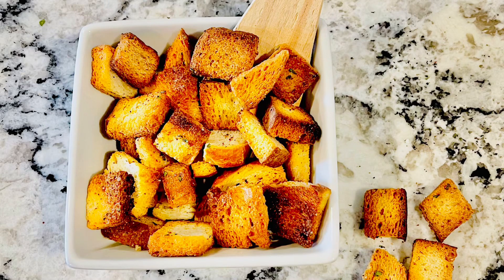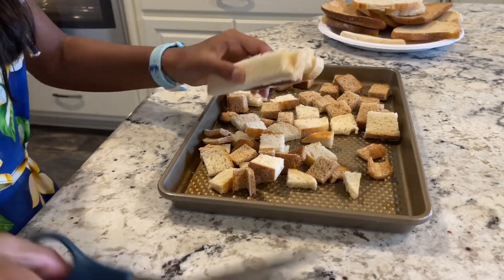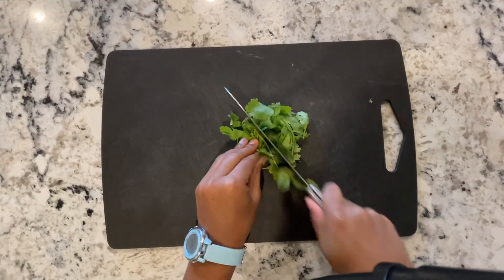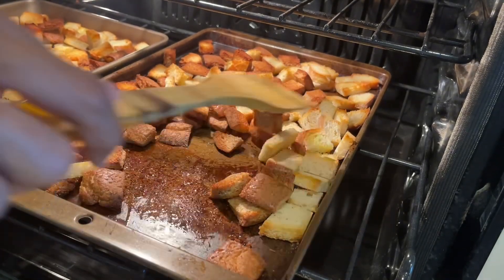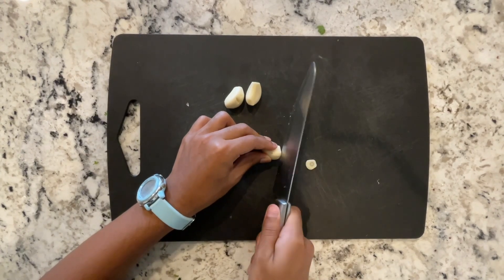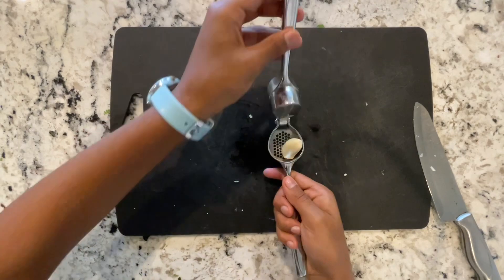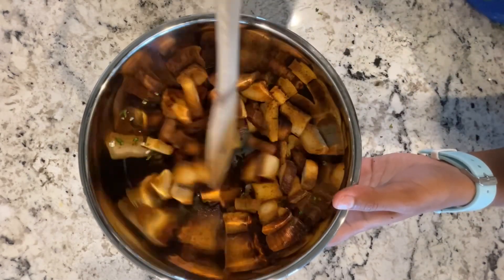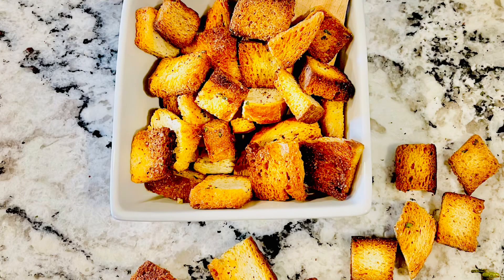Easy Crouton Recipe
Leftover bread? Well you’re in luck! These croutons are so easy and delicious! They go well with salad, soup, or even for a tasty snack!

In this video, Zoe is doing the voiceover in case you were wondering.